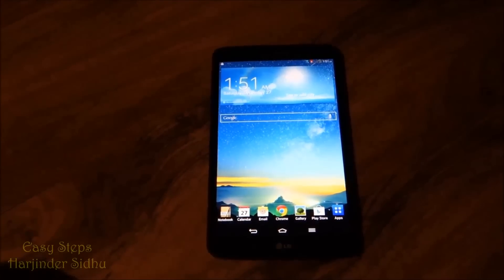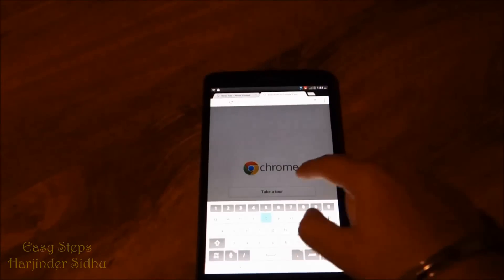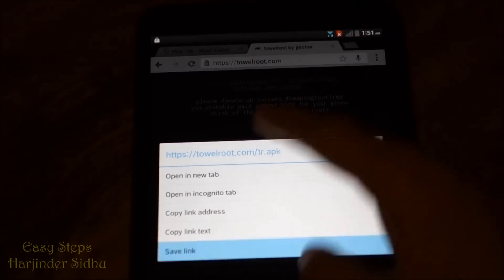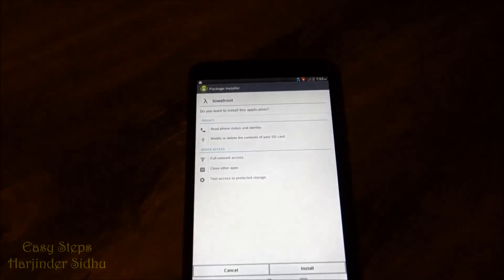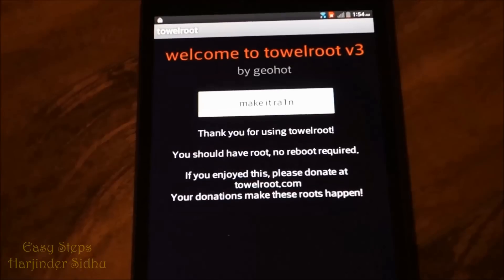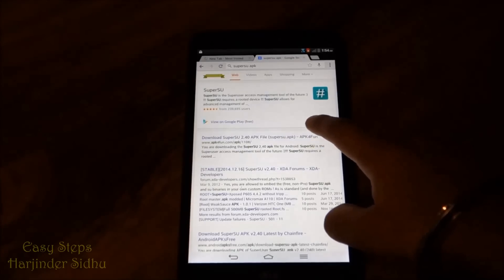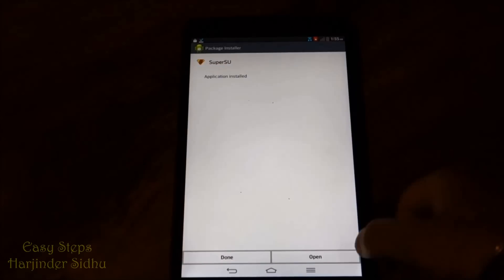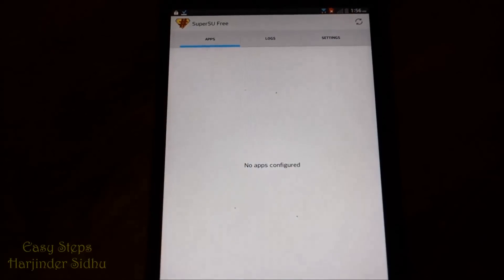How to Root LG G Pad 8.3 Tablet in Easy Steps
Cheers!